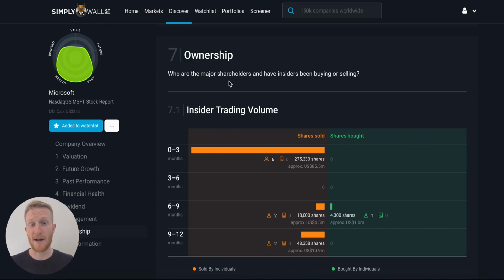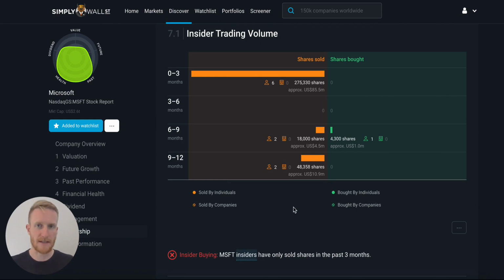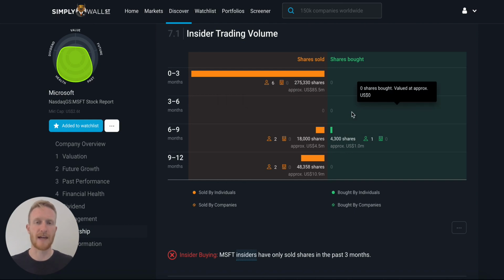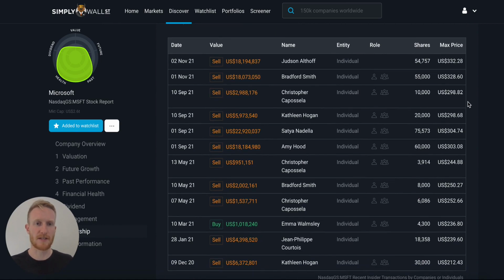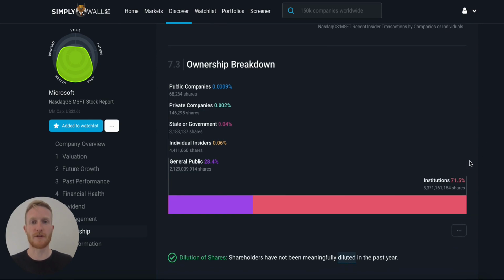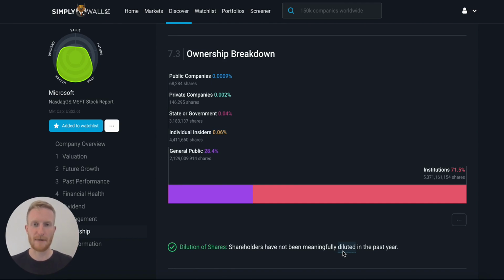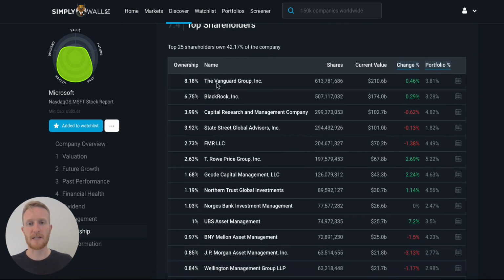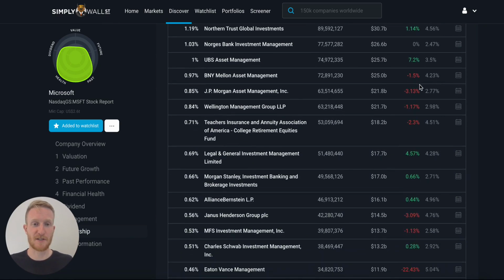Understanding the Ownership section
Knowing the shareholder breakdown and whether or not insiders have been buying or selling shares can provide some context about who has the most influence at the company votes, and how insiders feel about the stock's prospects.

Our Ownership section provides both a high-level and a detailed review of all the insider transactions over the past 12 months. Additionally, it outlines which shareholders hold the most amount of common stock, and more importantly, how their holdings have changed over the last 2 reporting periods. This can tell us who the largest shareholders are and if they've been adjusting their holdings recently.

In this video, our analyst Michael walks you through all the metrics we check, and why we check them, as well as what useful insights we can gain from the visuals.